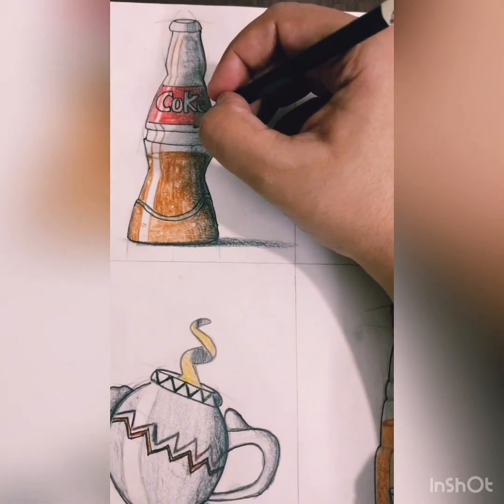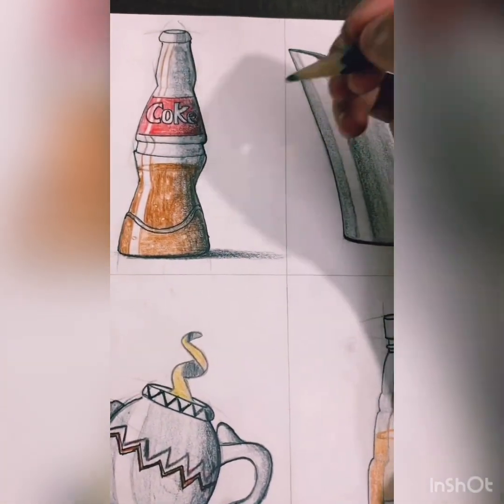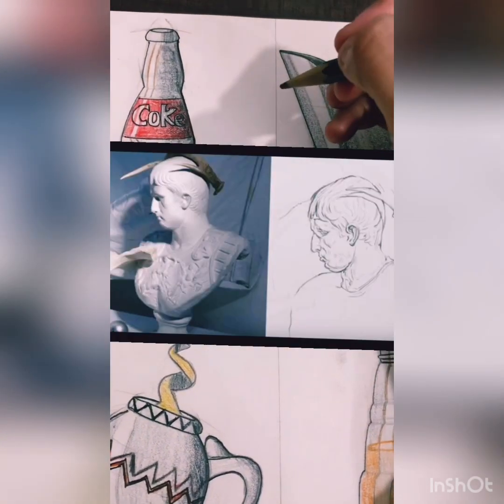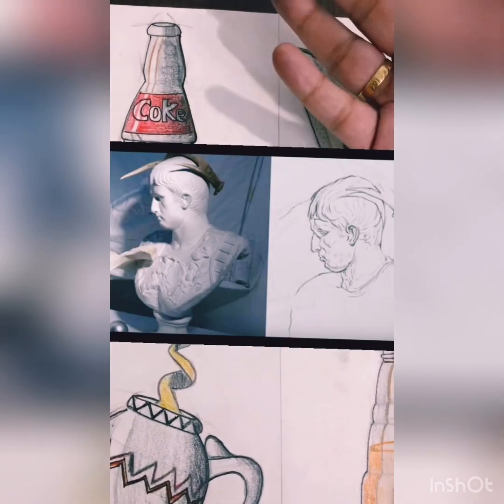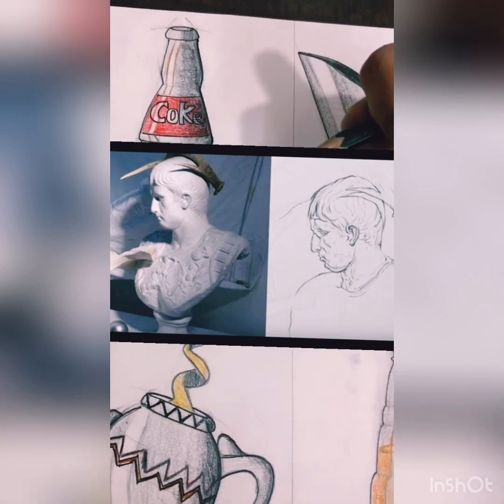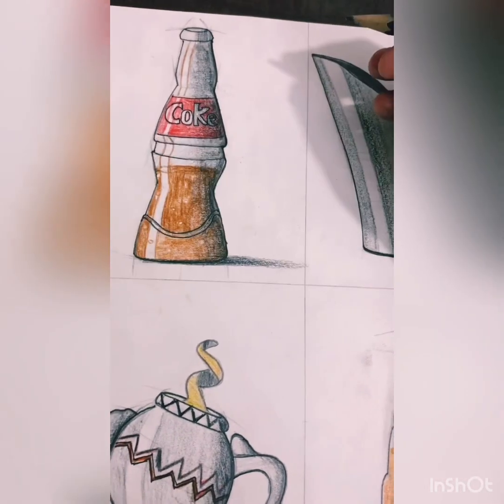Difference Between an object drawing & Still Life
I'm on Instagram as artzooka0509. Install the app to follow my photos and videos.